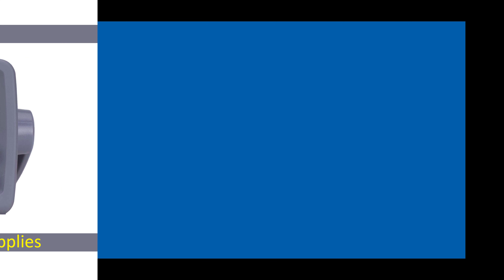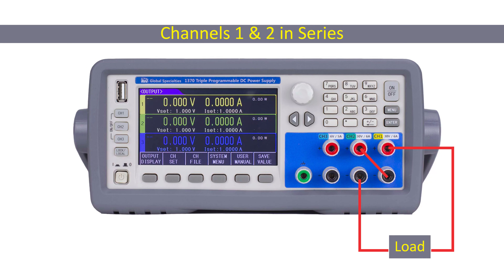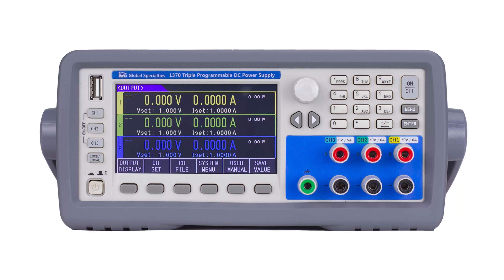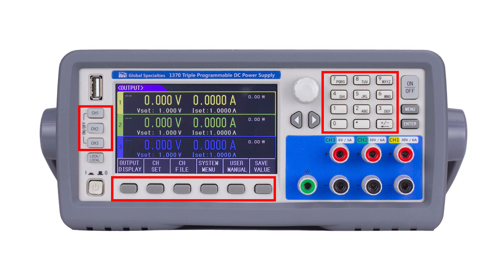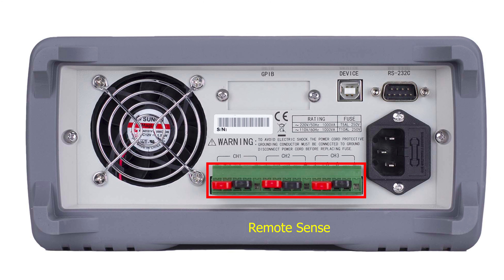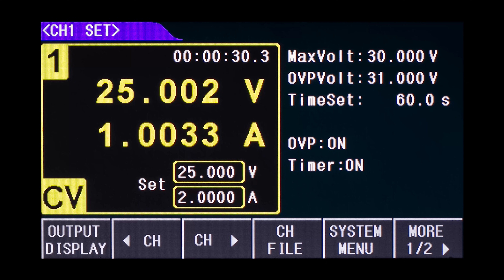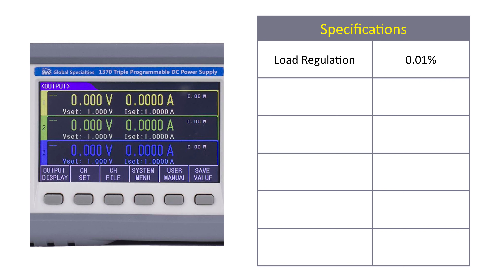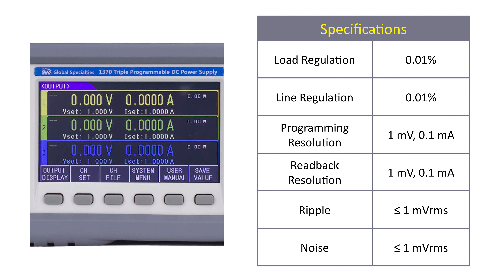Performance Series Programmable Triple Output DC Power Supplies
Global Specialties introduces its Performance Series of Triple Output Power Supplies.

The series features three new linear triple output power supplies with fully programmable isolated outputs which can be adjusted independently or combined in series or parallel for higher voltage or current. Each model offers variable voltage and current on two channels, with the third channel output rated at 6 volts & 5 amps.

The front panel has a bright 4.3 inch TFT LCD which displays all three outputs simultaneously and a USB connector for easy access to firmware updates. There are both convenient cursor keys and a rotary control knob for precise voltage and current settings. Using the keypad, menu soft keys, output controls, and lock function, you are in full control of your power needs.

The rear panel offers output terminals for remote sense. Connect to a PC through either an RS-232 or USB connector using standard SCPI communication protocols.

In tracking mode, a user-defined ratio between two outputs is maintained and allows adjustments across the two channels from one control. For example, use this with bipolar circuits, setting up positive and reverse connected negative supplies and maintaining their symmetry.

Each model offers timer-controlled output function, constant voltage (CV) and constant current (CC) modes, as well as memory to store and recall up to 40 instrument settings. The series features both overvoltage (OVP) and overcurrent (OCP) protections.

All models in the series feature excellent load and line regulation at 0.01% plus programming and readback resolutions of 1 mV and 0.1 mA.  Combine that with ripple and noise of ≤ 1 mVrms and it becomes clear that these power supplies make a great choice for any of your DC power needs in Education, R&D design, or production testing.

Available immediately, Global Specialties’ Premium Series power supplies are all backed by a 1-year warranty.